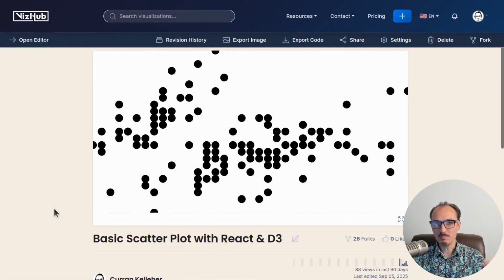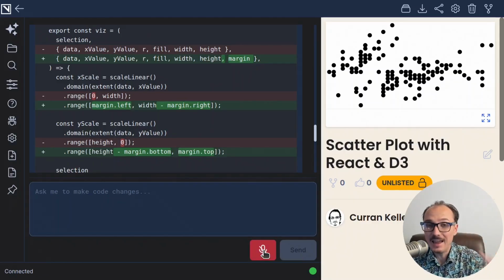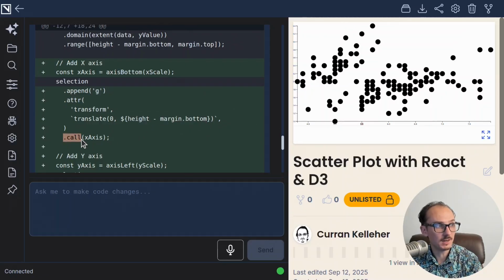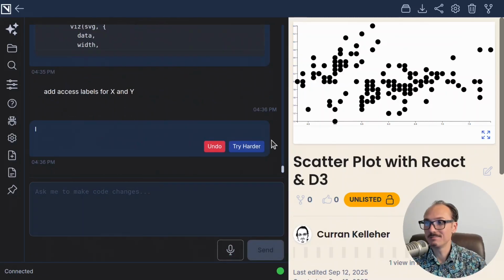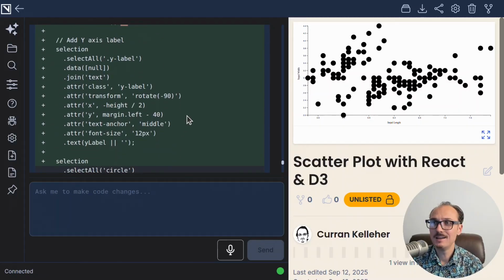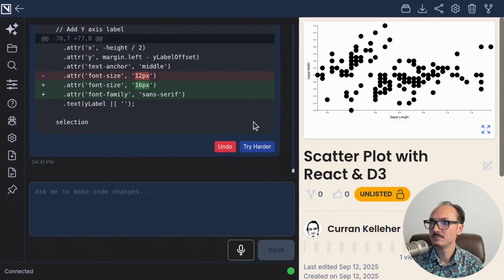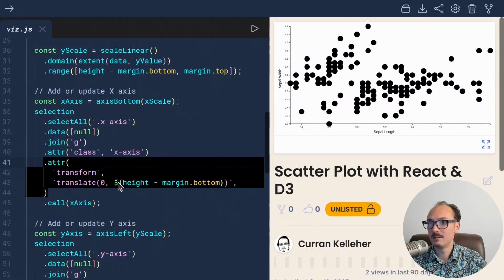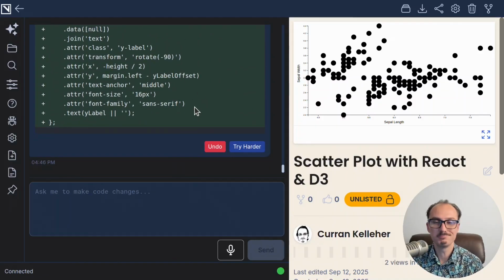Constructing Visualizations 2025 - Ep. 3.1- Scatter Plot With Axes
We add margin, axes, and axis labels to our basic scatter plot with React and D3.